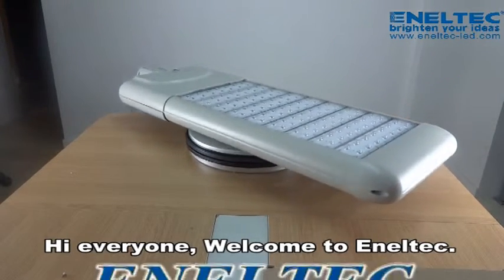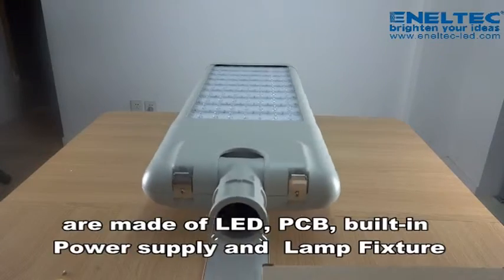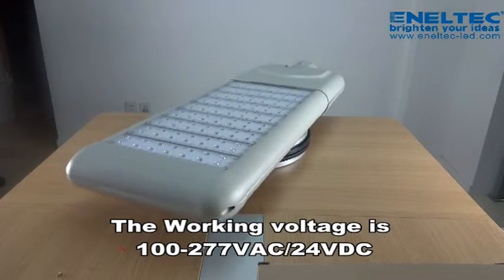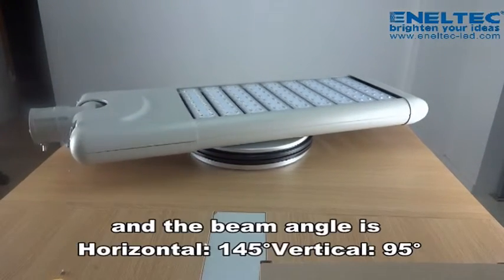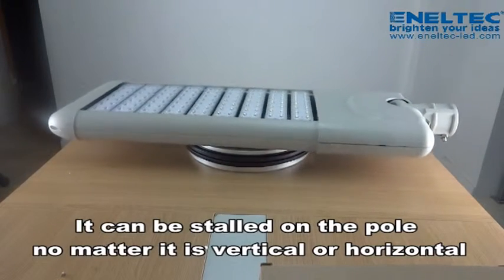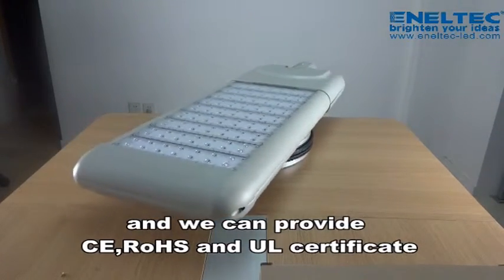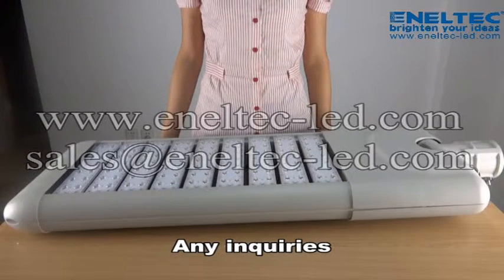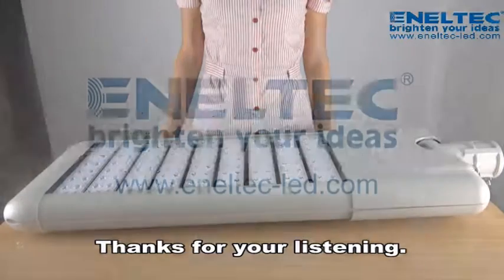Eneltec LED Street Lights Standard Series ENSL-01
Model: LED Street Lights Standard Series
Power: 30W-300W
Lumens: 2700lm-27000lm
Working Voltage: 120-277VAC/24VDC
Life Span: more than 50,000 Hours
Base: N/A
Certificates: CE, RoHS, UL
Warranty:  60 Months

Eneltec LED Street Lights Standard Series are our best technology LED Street Lights, with CREE Chips, and drivers from Philips, dimmable functional, angle adjustable, easy replacement and tool-free maintenance, pass all the testing like CE, RoHS, UL, etc.